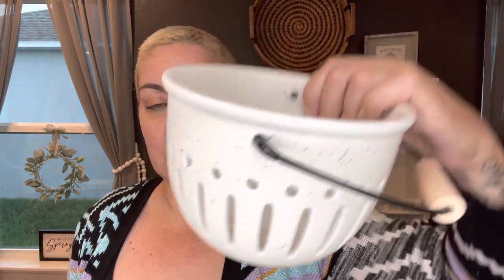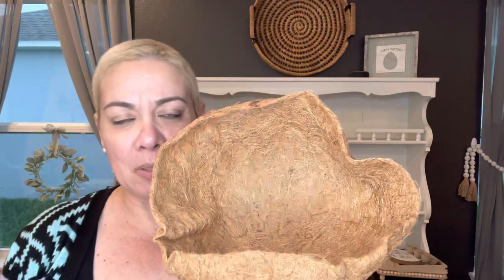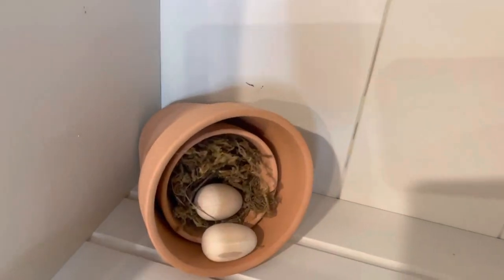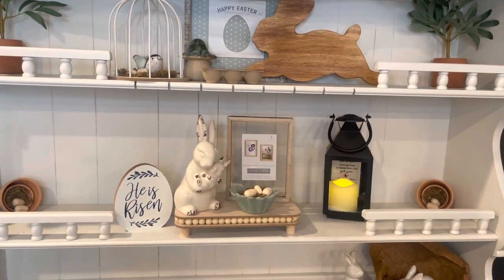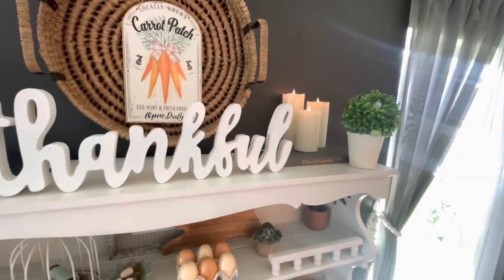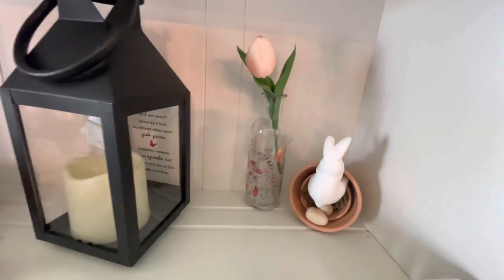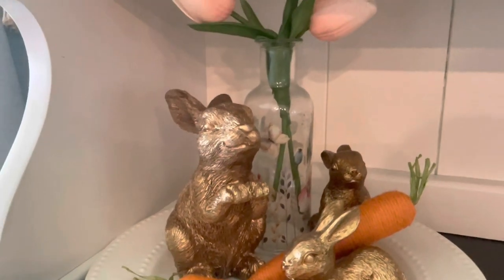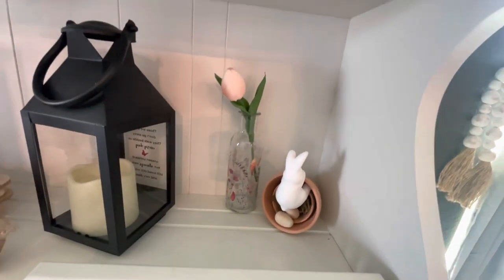*** NEW Decorate With Me *** Decorating My Hutch 3/2/23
New Decorate With Me video! Thanks for the encouragement. I appreciate you all.

I want to thank everyone for their prayers and kind words. They're much needed and appreciated at times like these. This channel and all of you, is what keeps me going. Thanks again, I love you all.